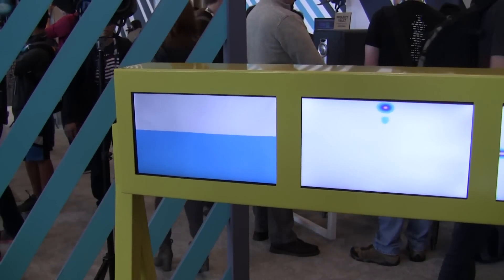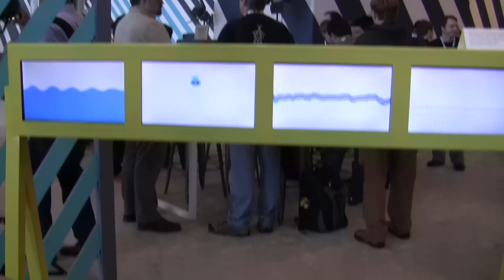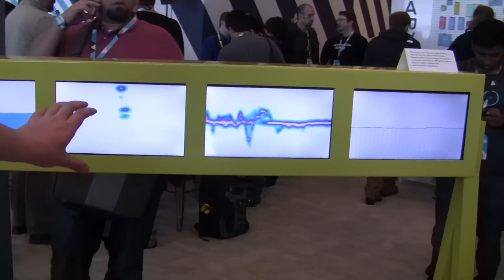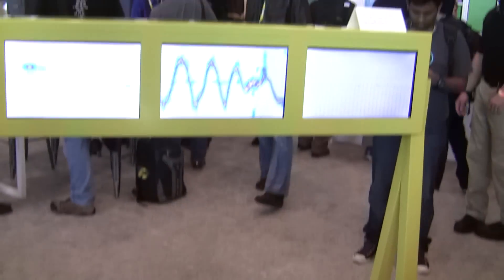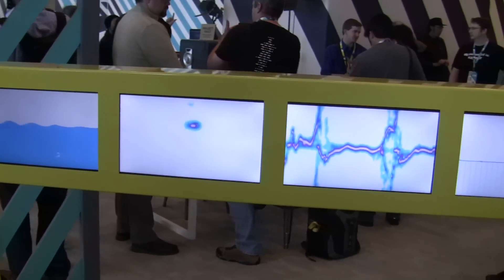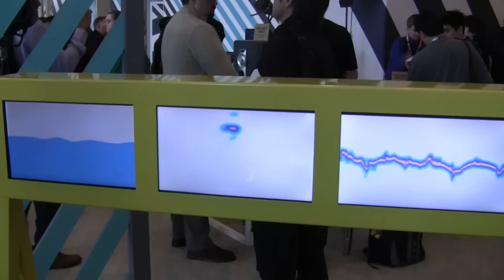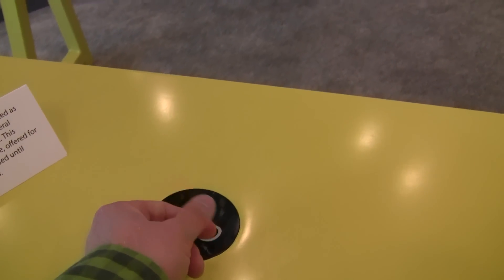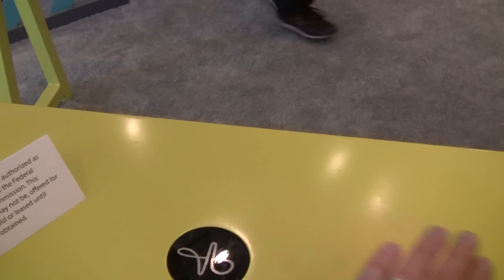Hands on with Google's Project Soli at Google I/O 2015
Google's Advanced Technology and Projects division (ATAP) introduced Project Soli this morning at Google I/O which will being gestures to a whole new level. Using your fingers, you can control your smartwatch or phone without ever touching the device. It's pretty cool. Check out this quick demo showing you how it all works.